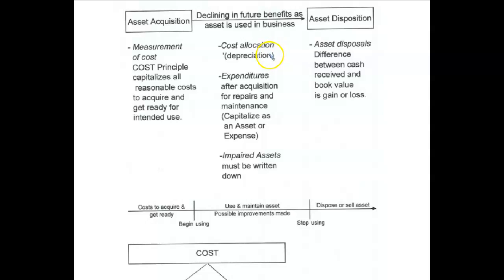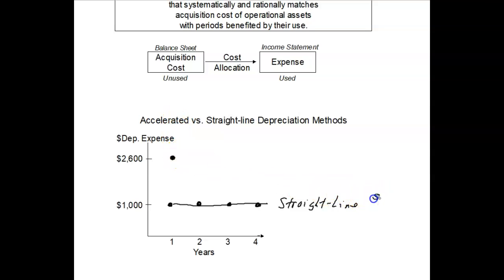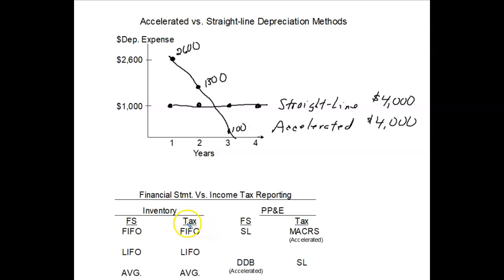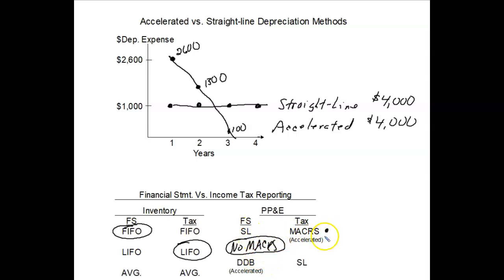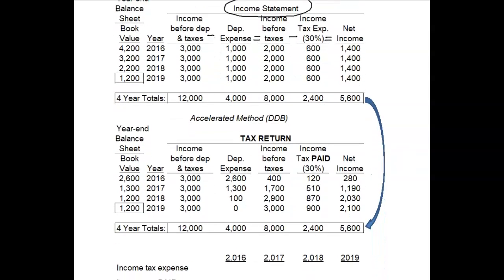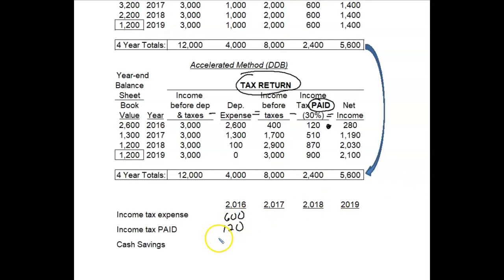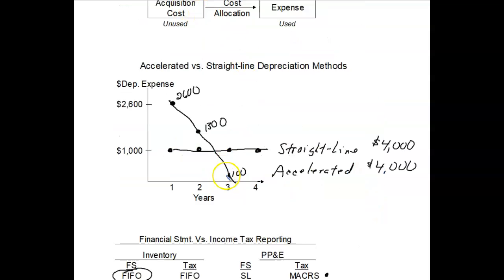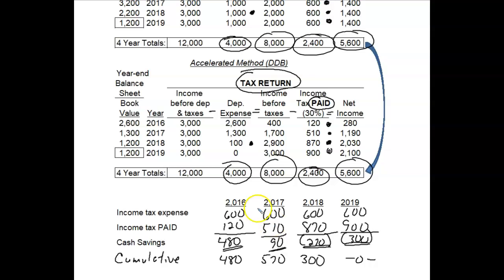AC201 Chapter 9 Accelerated Depreciation